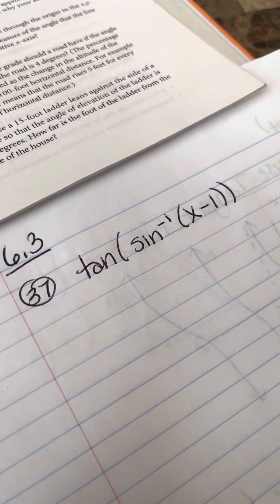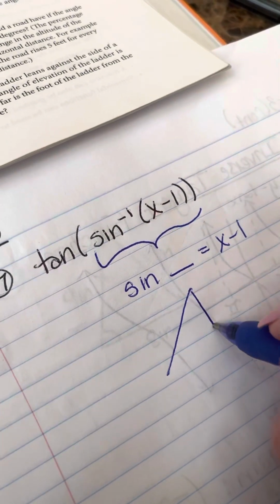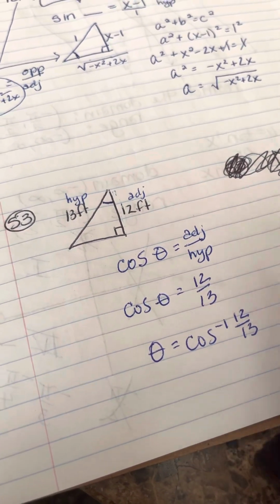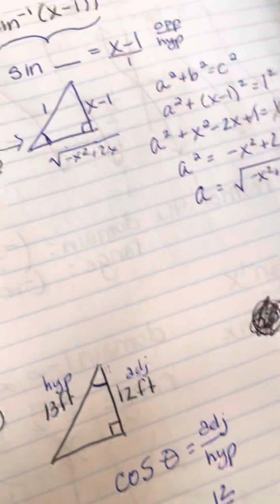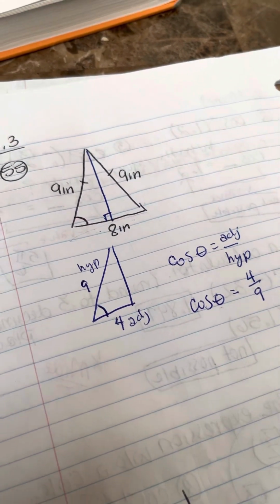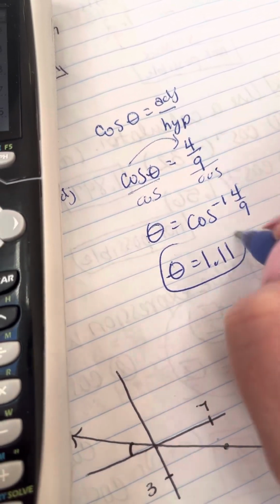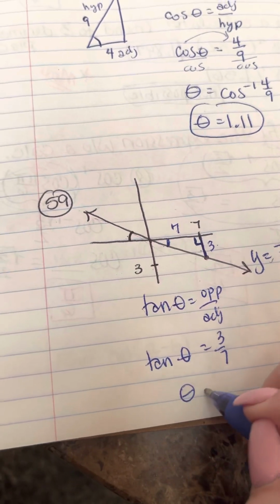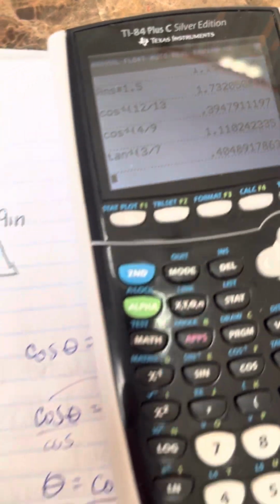Section 6.3 #37,53,55,59